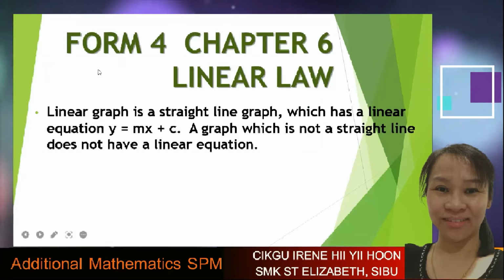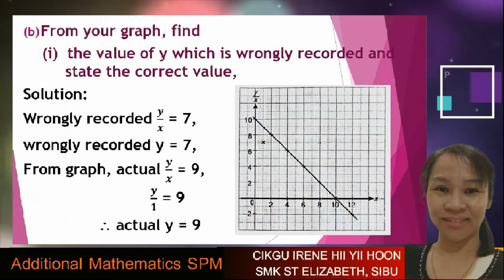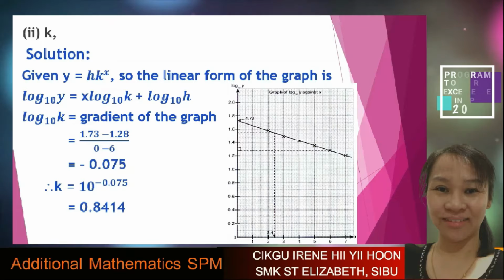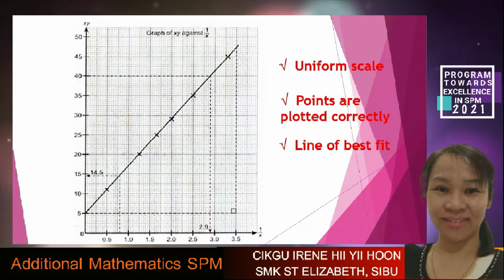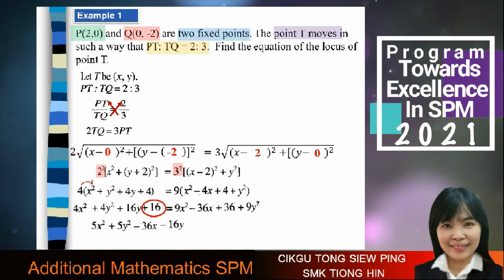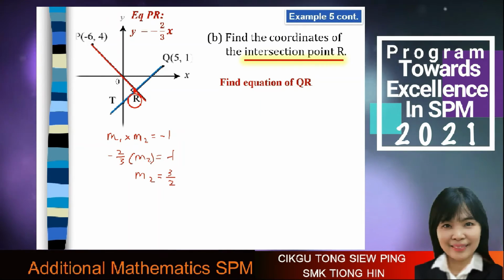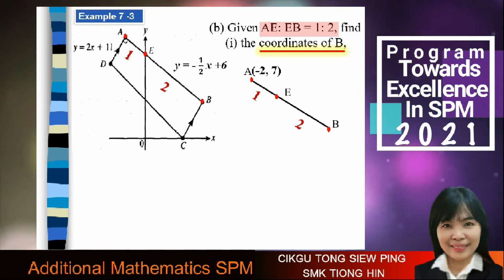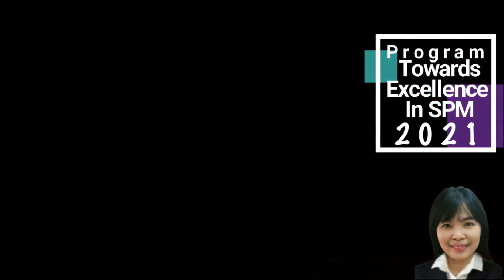ADD MATH Slot 3 (Linear Law and Coordinate Geometry)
Students are able to solve SPM questions from the topic linear law and coordinate geometry.